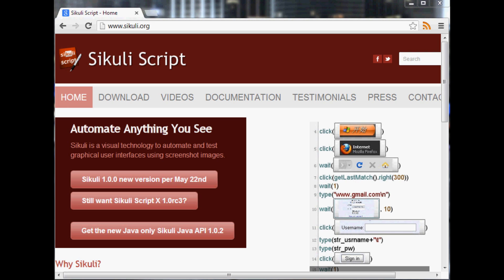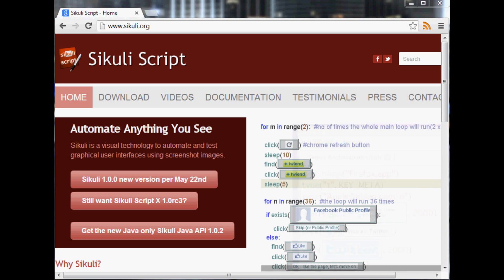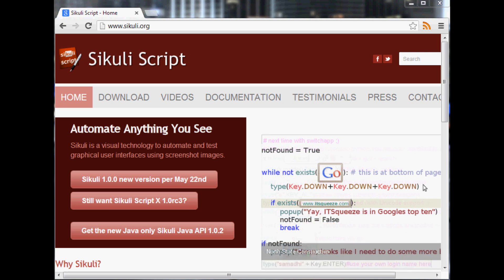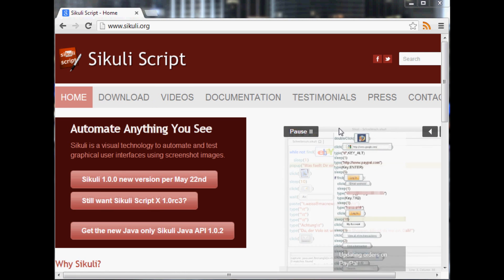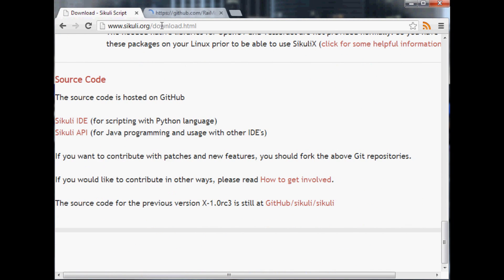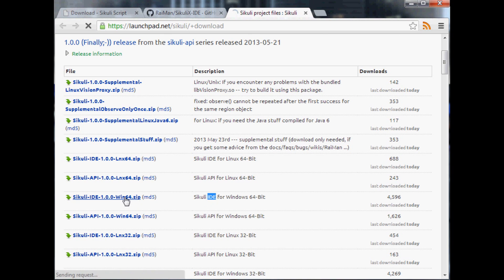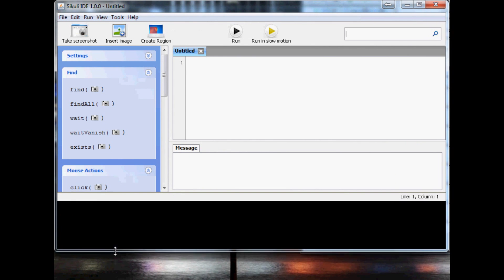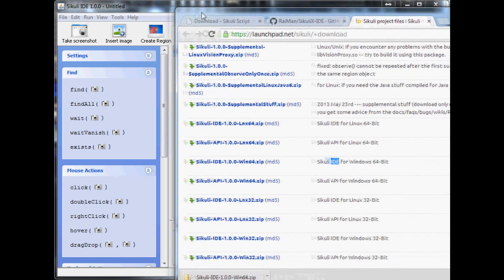Sikuli Tutorial 1: Visually programming in python!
Sentdex.com
Facebook.com/sentdex
Twitter.com/sentdex